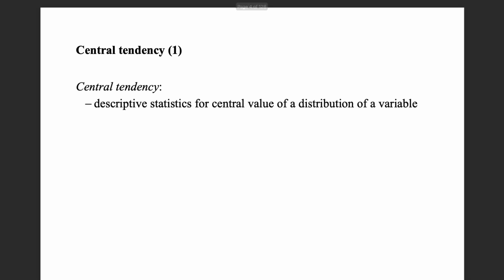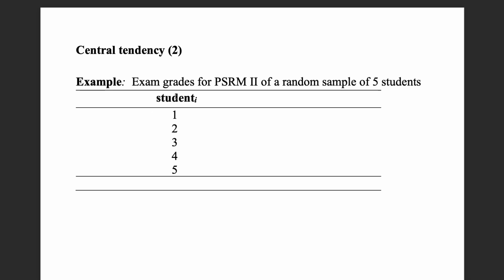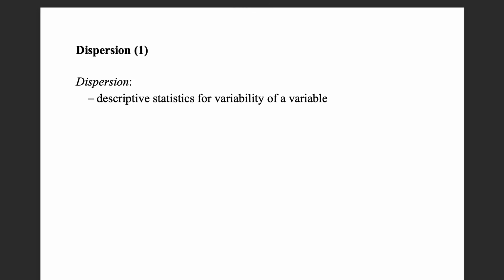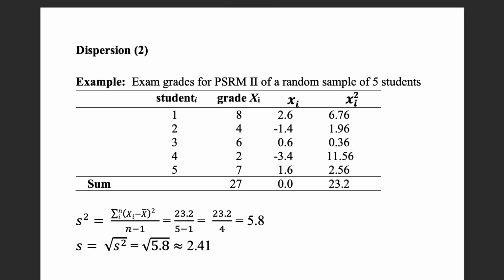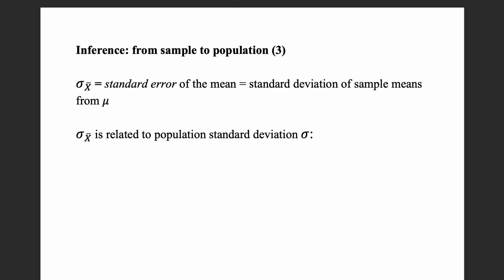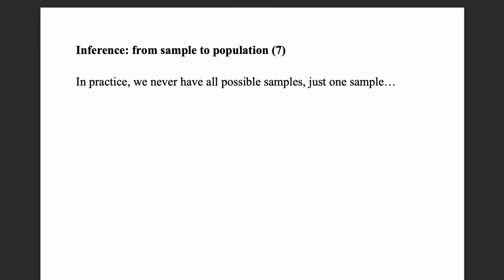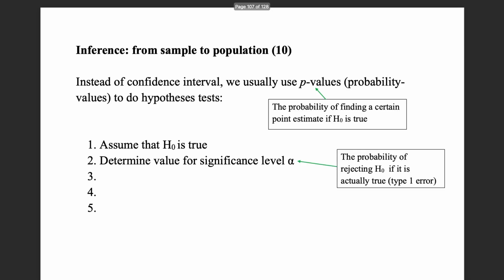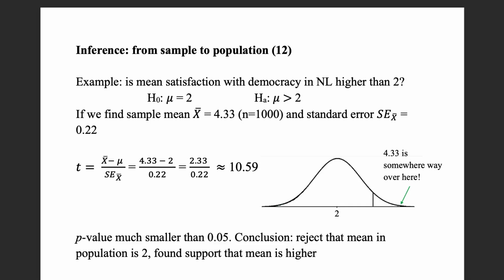1B Refresher on basic inferential statistics